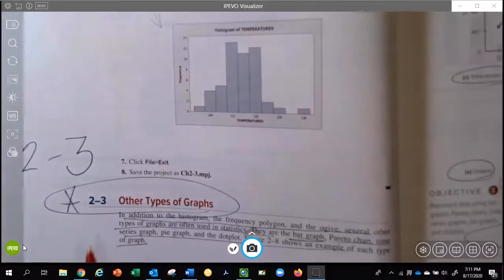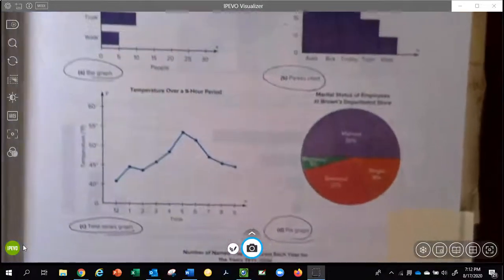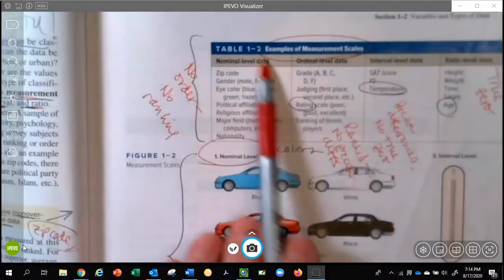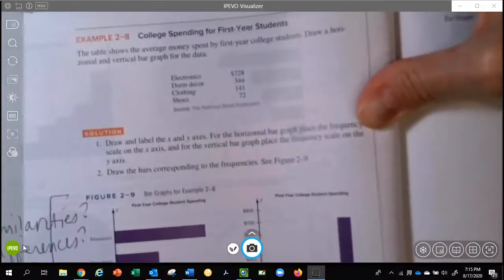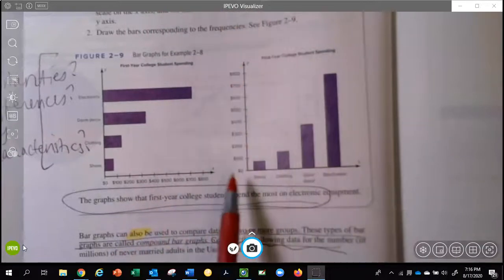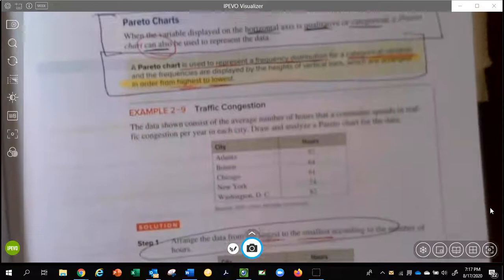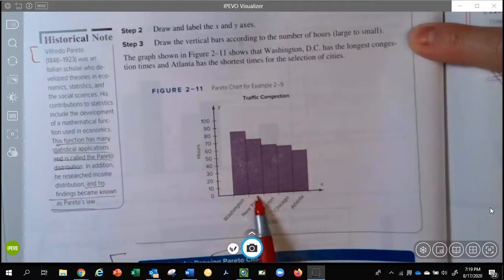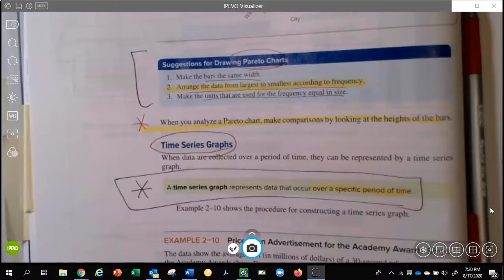Math 1342 Bar and Pareto